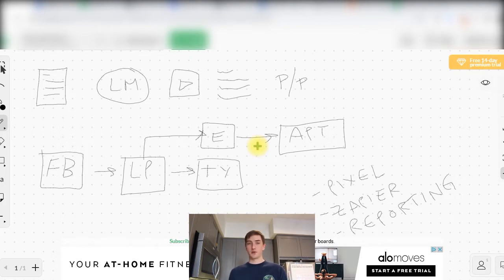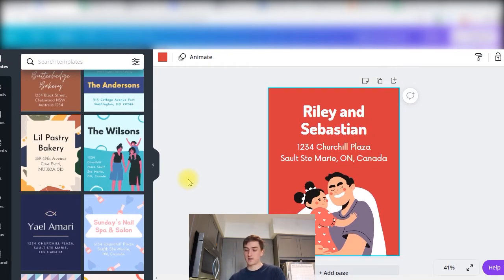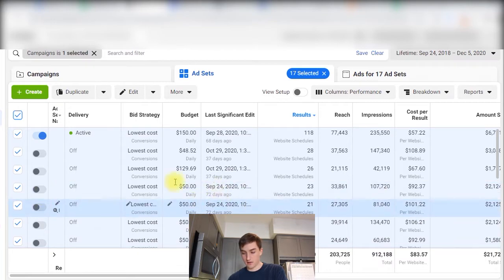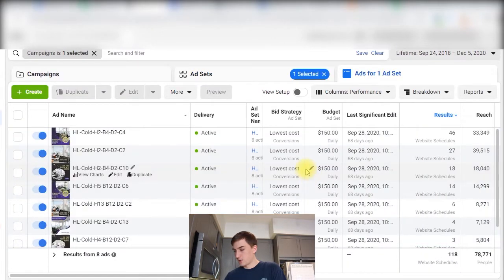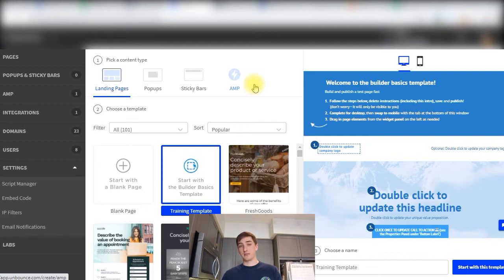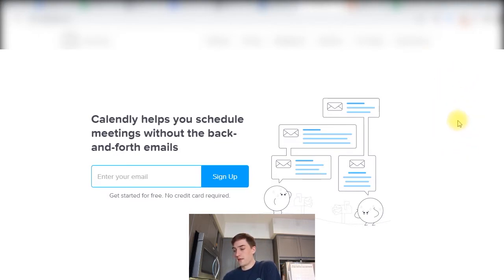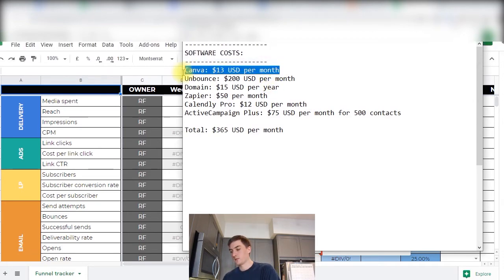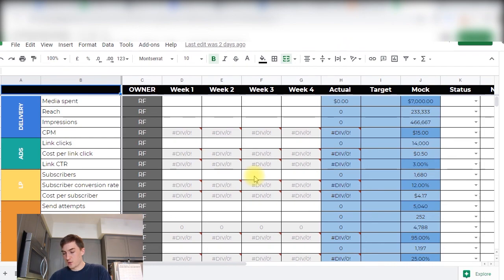Lead Generation Funnel: Software, Costs, Structure & More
See a high-level overview of every lead generation funnel step, ad campaign structure, software used, software costs, alternatives, and more.

WHO IS RYAN FERGUSON?

TOP VIDEOS ON MY CHANNEL

TOOLS I USE AND RECOMMEND